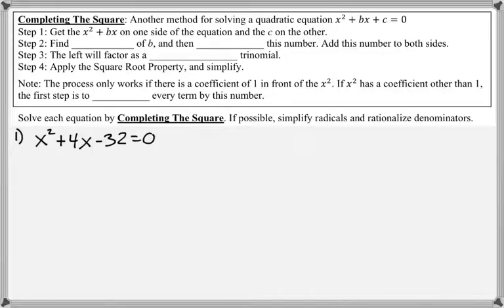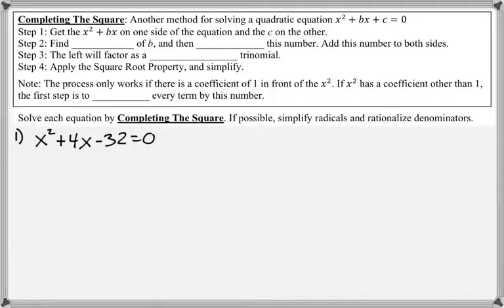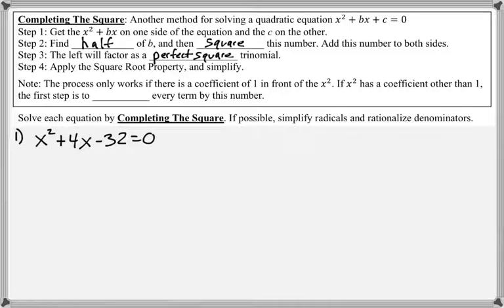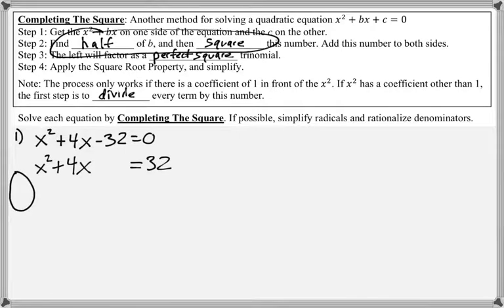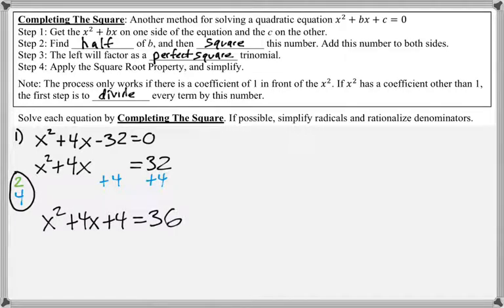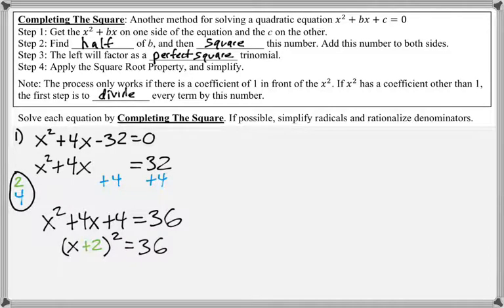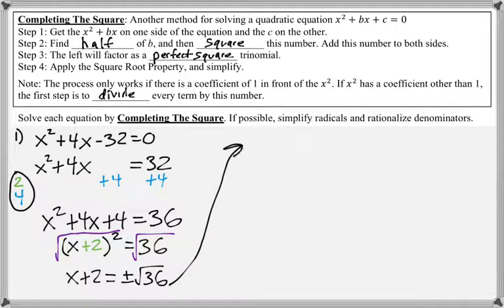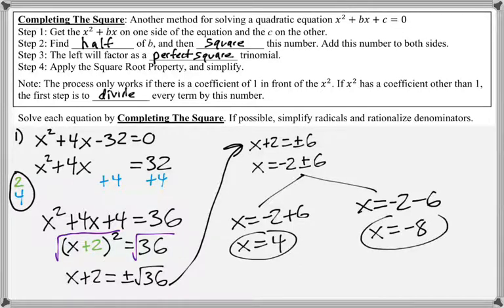Math 119 : 9.2 #1 (Intermediate Algebra Tutorial : Completing The Square)